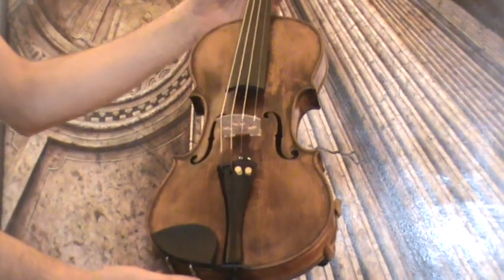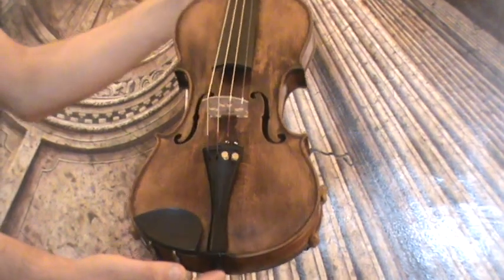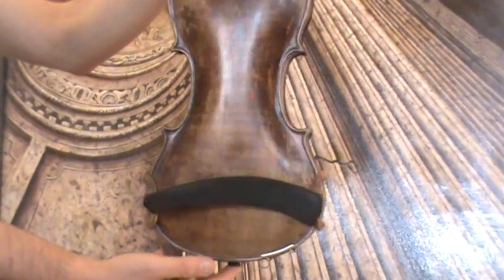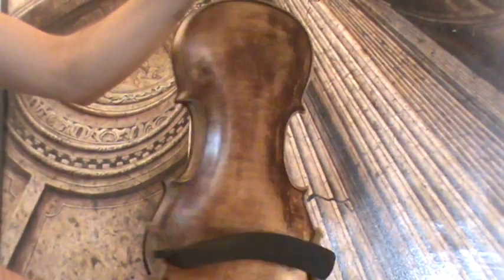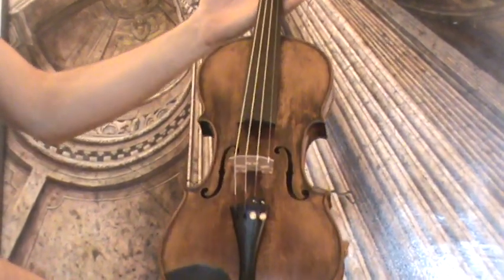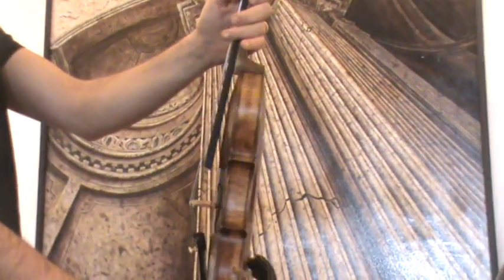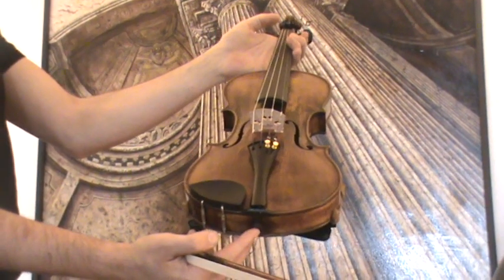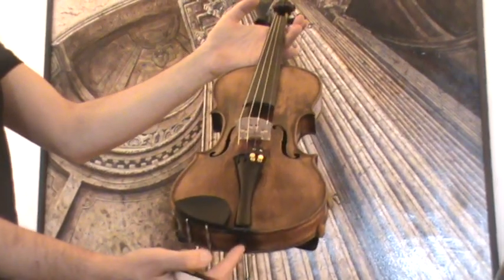♪♫ Old German Stainer violin around 1930 バイオリン скрипка 188